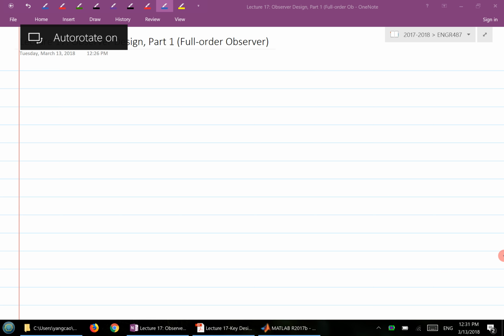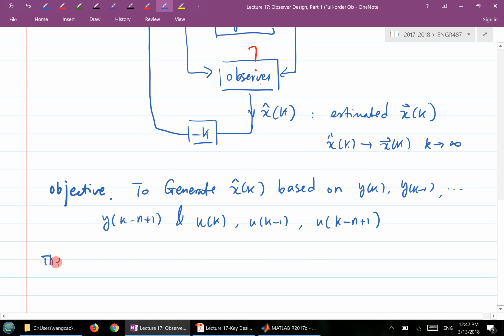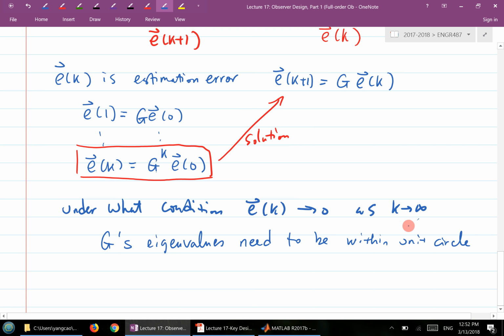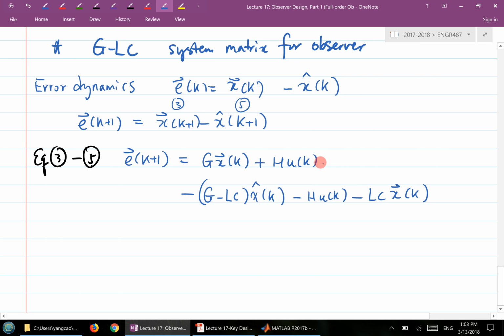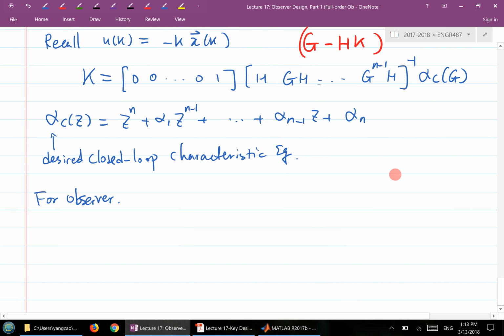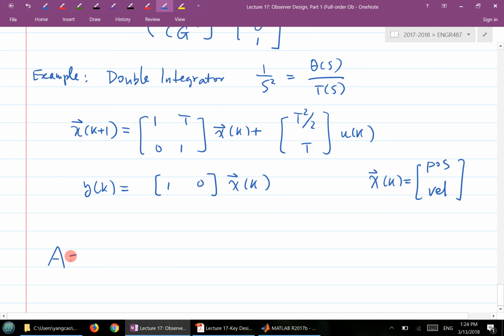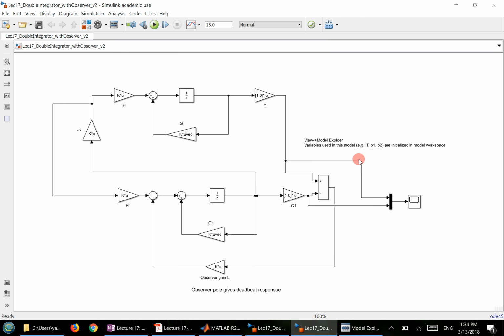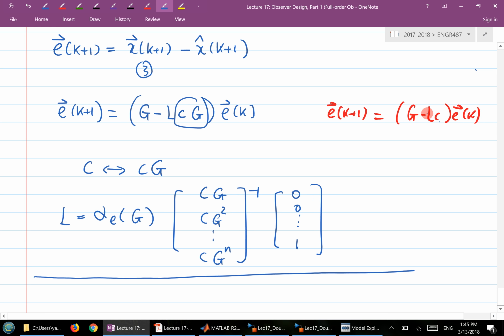2017W ENGR487 Lecture17 Full-order Observer Design